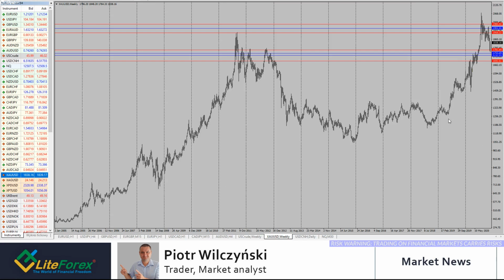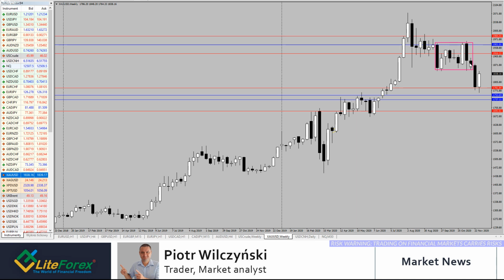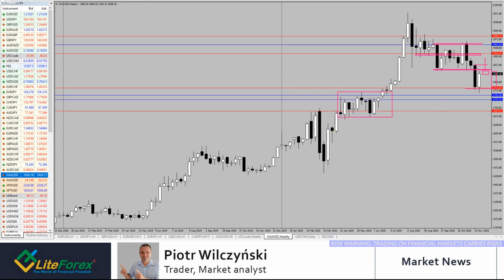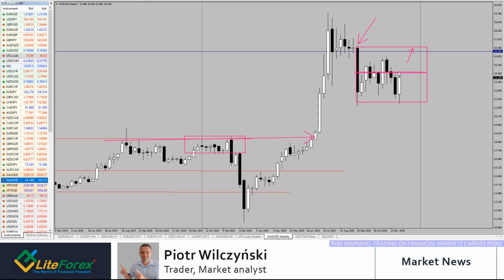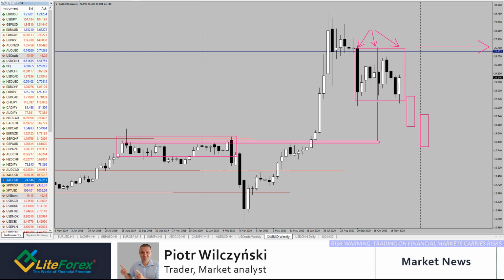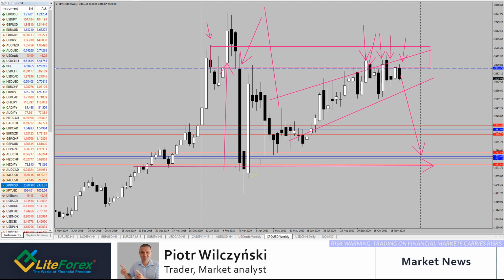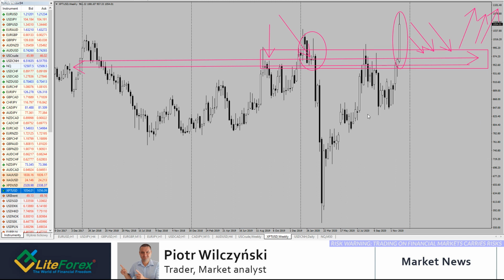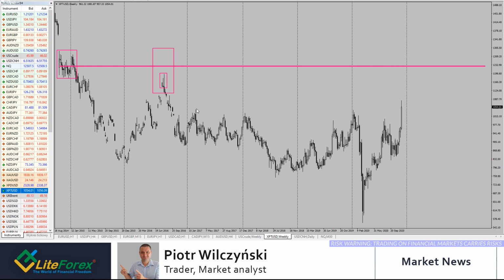Gold ( XAU ) Silver (XAG ) Palladium ( XPD ) Platinum ( XPT ) Trading Setups Price Action 06.12.2020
Hi Traders,

Gold more downside possible while below 1920/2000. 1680 could be in play. Watching current price action to try to find a good short setup

Silver while below 25/27 lower levels possible from medium and long term perspective. Discussing comparison to the Gold setup we have seen before.

Palladium under the supply zone, bears may want to retest lower levels.

Platinum: bulls are trying to push the price higher. Are we going to see a rally towards 1250/1300? Demand 1000/975 and again around 900.
Risk Warning: Trading on financial markets carries risks